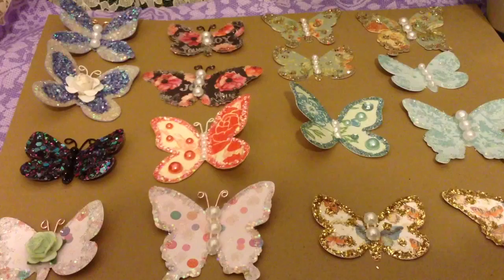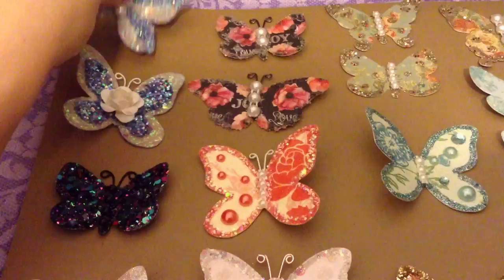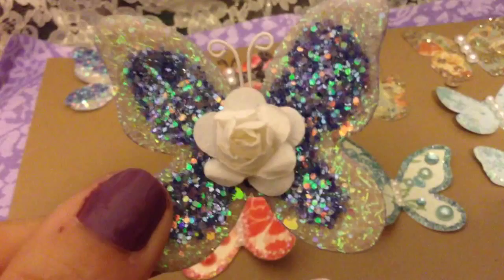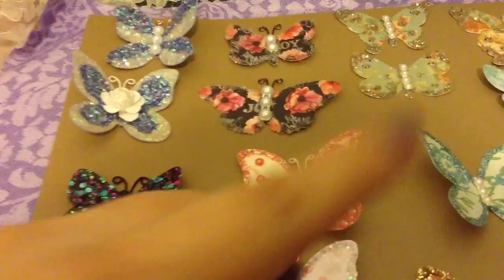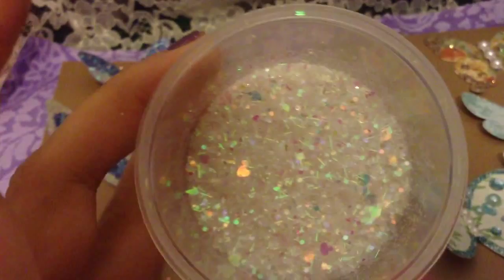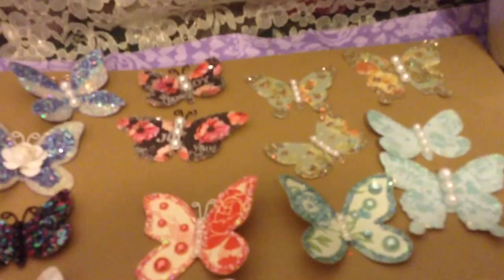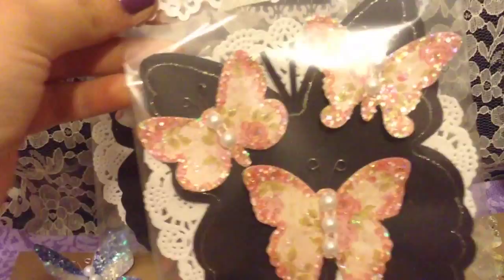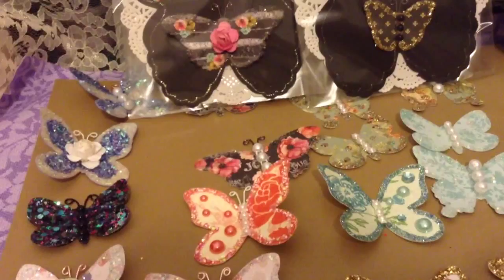Handmade glitter butterflies!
Crafting projects made just for adults only! Not for kids!.